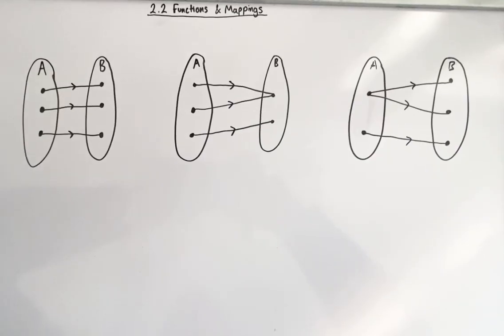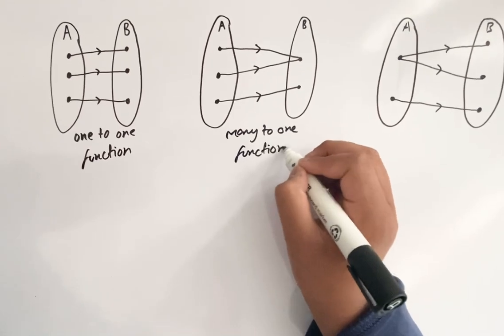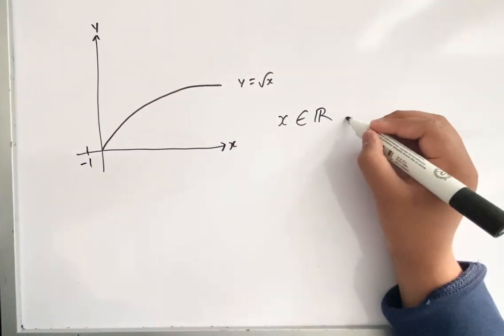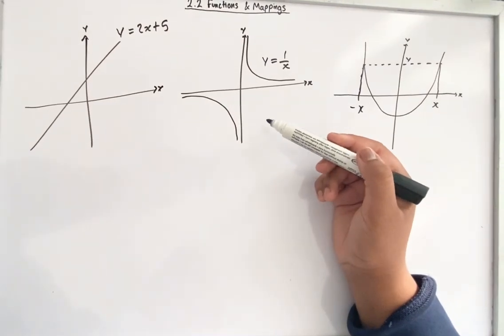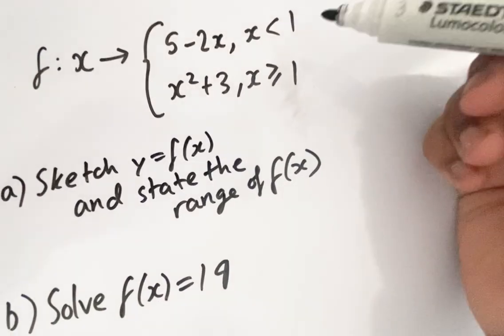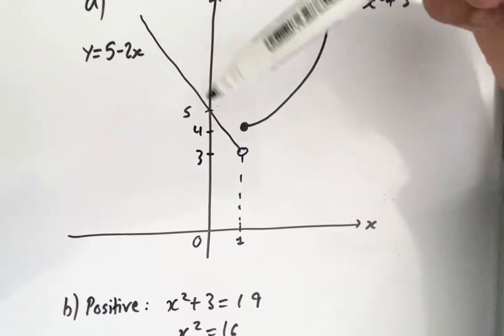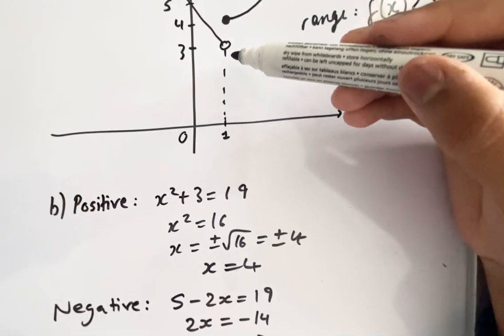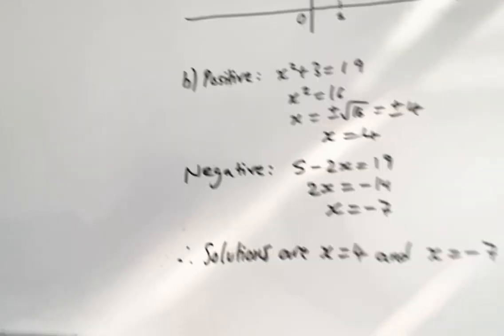2.2 Functions and Mappings - Edexcel A Level Pure Mathematics Year 2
Lesson 2.2 Functions and Mappings of the Edexcel A Level Pure Mathematics Year 2 course.